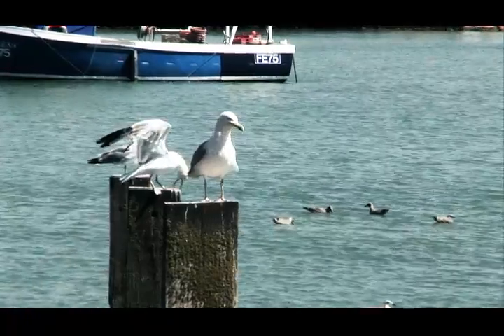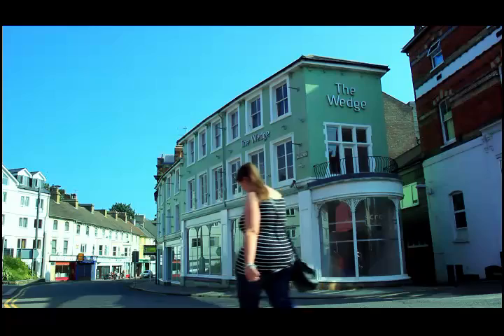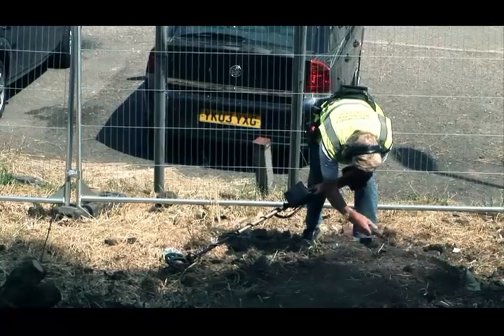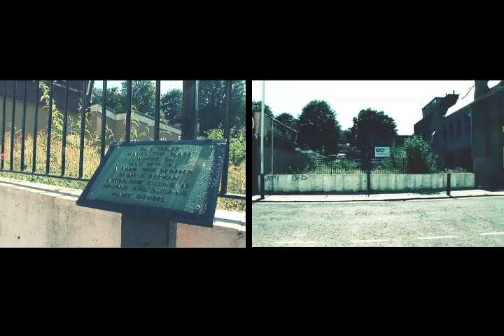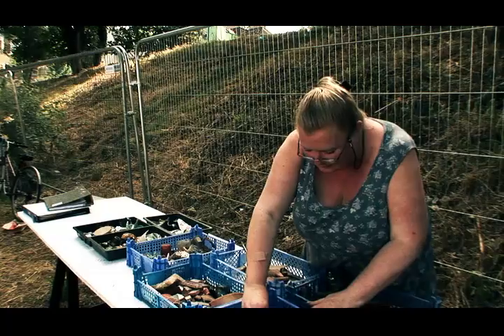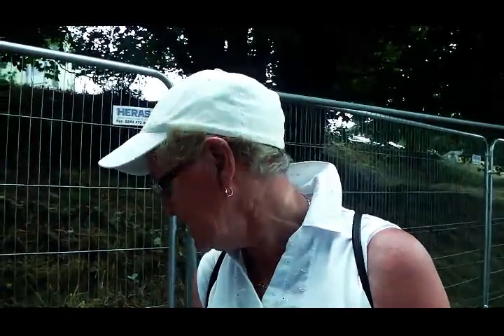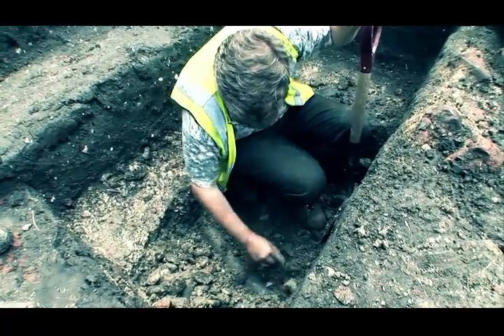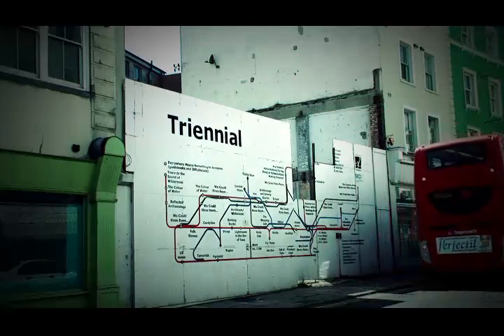PAYERS PARK- CREATIVE FOUNDATION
A short film made with the help of the young people of Folkestone about the Payers Park project. The Creative Foundation ran a week long programme of events including uScreen film making workshops to document the archeological dig at the site.